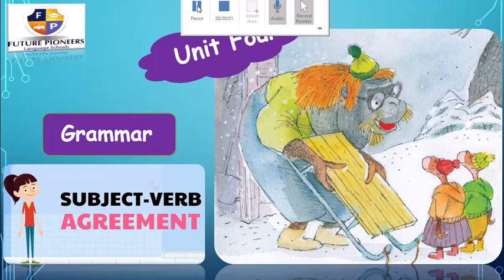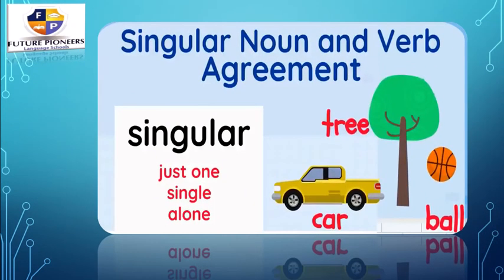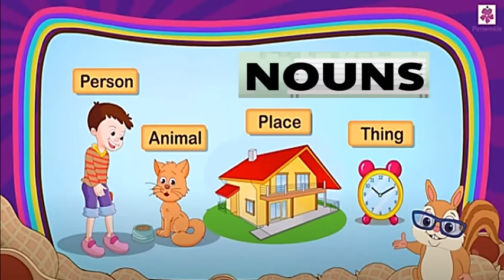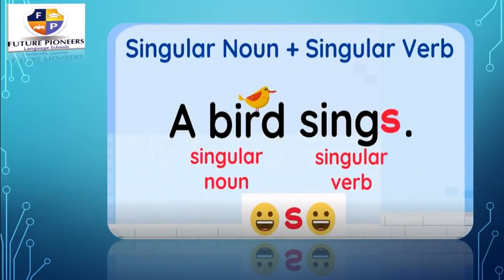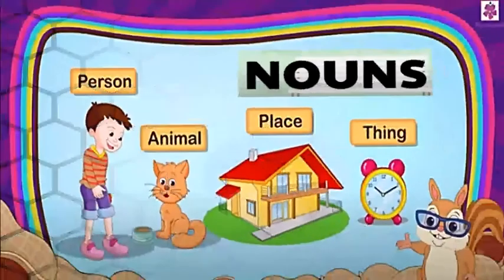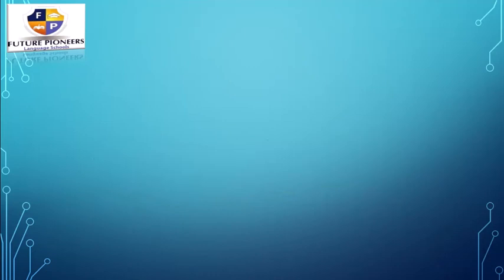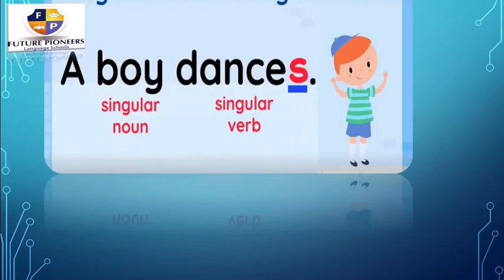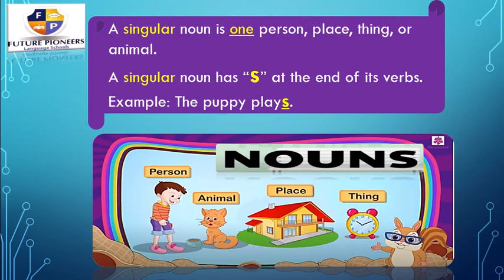Grade 1 Grammar of Unit 4 Subject Verb Agreement